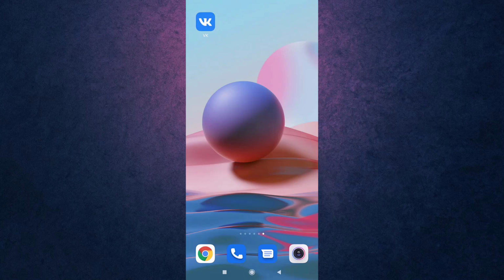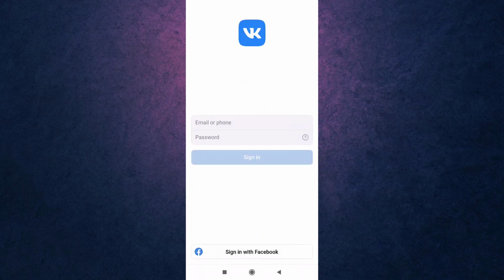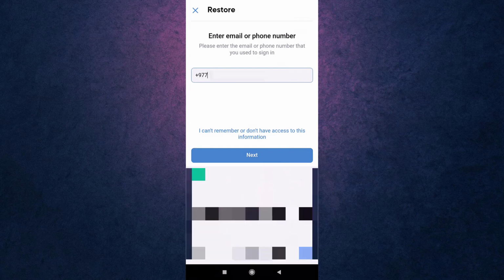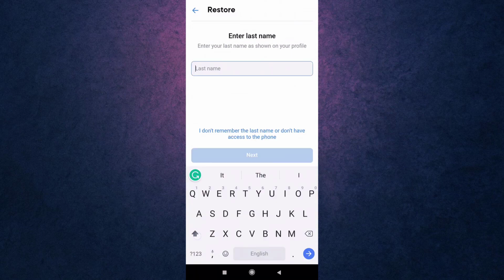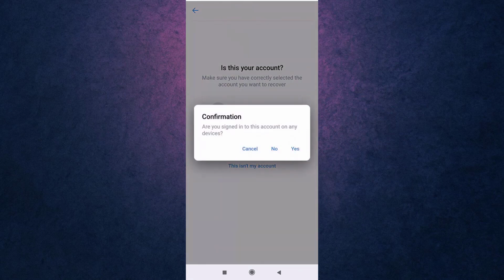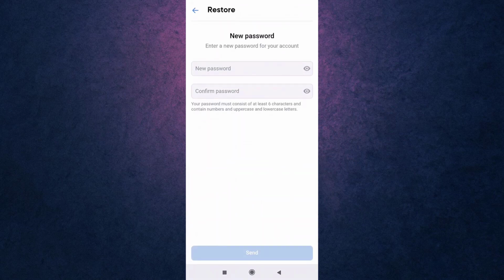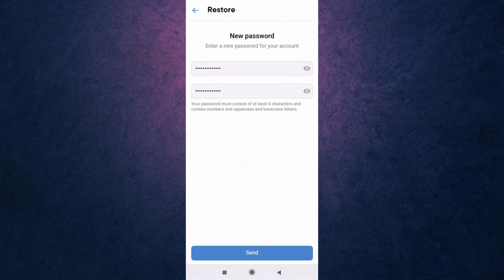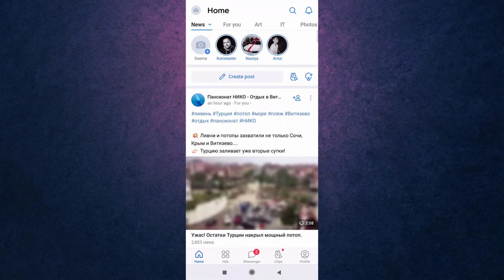How to Recover VK Account | 2021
Want to know How to Recover VK Account but don't know how?
This video depicts step by step procedure for Recovering VK Account from your mobile device.

With the Steps below you can easily Recover VK Account
1) Firstly open VK app in your device
2) Tap on login and click on forgot password and enter your email or number and enter country code if using number
4) Enter the last 4 digit of the number that called you and enter the passwords and re enter the password to continue.

So, in this few simple steps you can successfully  Recover VK Account